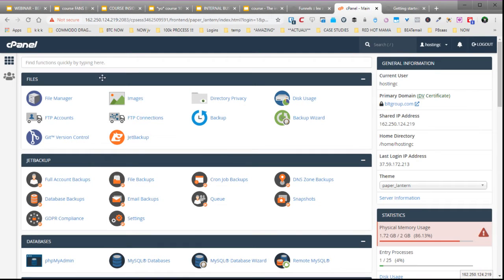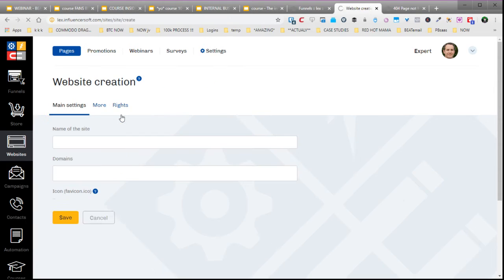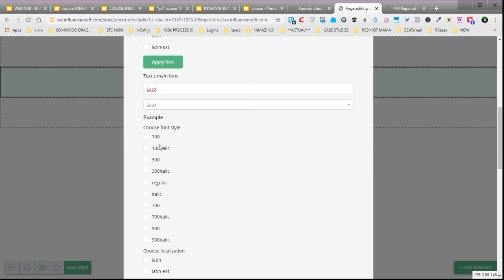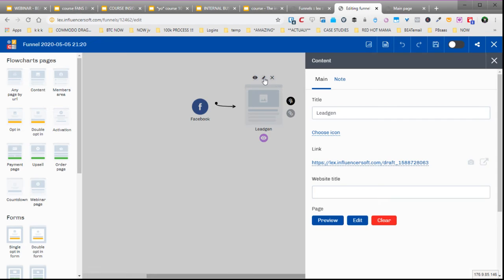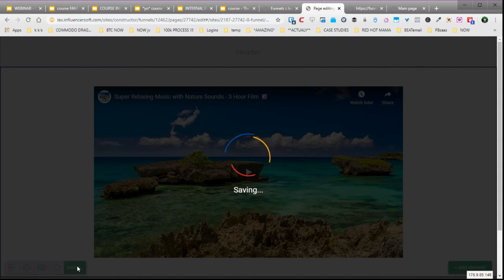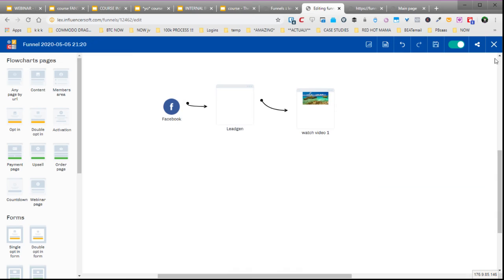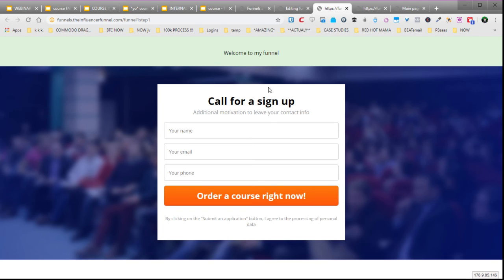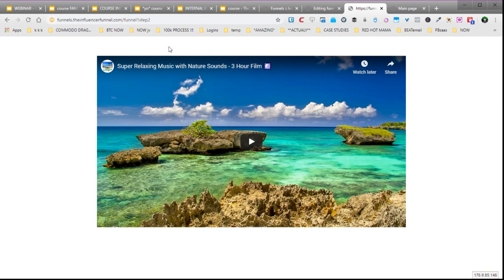Binding Funnels and Pages to your own domain in InfluencerSoft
How to create your own pages and bind them to your custom domain, using CNAMES. in the InfluencerSoft visual funnel builder.

How to create your own INFLUENCER FUNNELS and bind them to your custom domain, using CNAMES in the InfluencerSoft visual funnel builder.

How to add a CTA to link the funnel steps auto-magically between pages.

How to start a manual page template, using the InfluencerSoft drag and drop page builder, using widgets and sections.